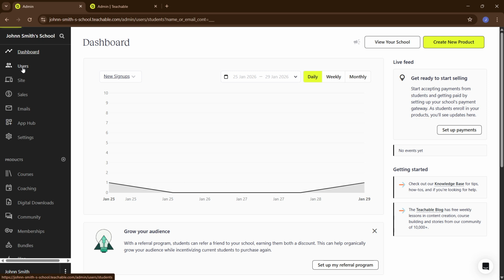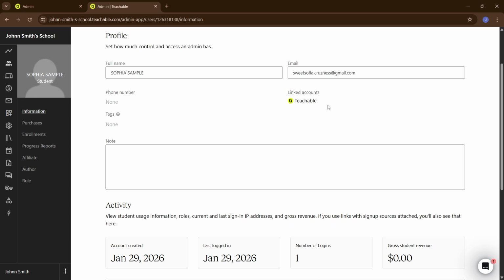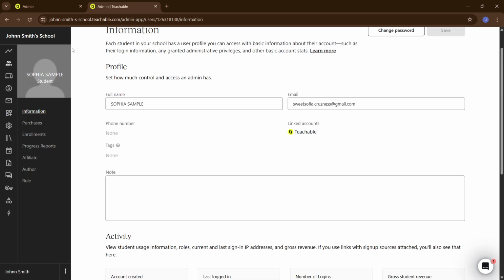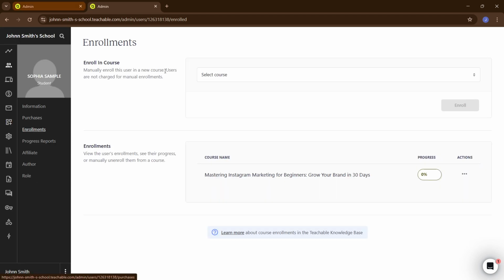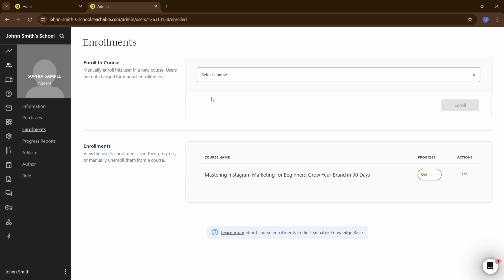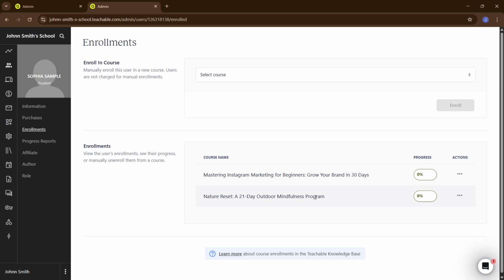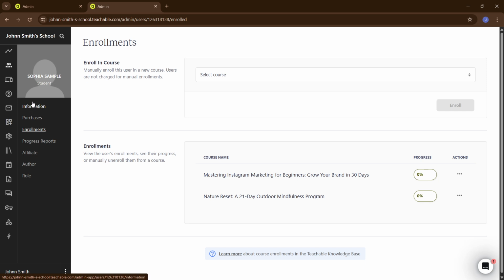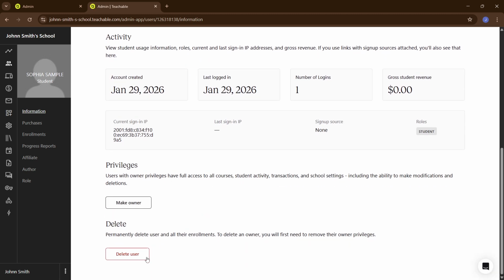How to Manage Students in Teachable [2026 Full Guide]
How to Manage Students in Teachable

In this video, we show you exactly how to manage students in Teachable to maintain a high standard of administration within your online school. We navigate the user directory and student management modules to ensure all learner data is accurately tracked and organized.

Effective oversight of your student roster is essential for providing timely support and optimizing the overall educational experience. By utilizing these administrative protocols, we improve project quality and ensure that student progress, enrollment status, and account parameters are handled with professional precision.

Technical Specs:
Software: Teachable; Feature: Dashboard